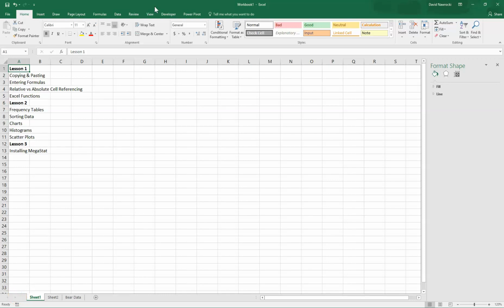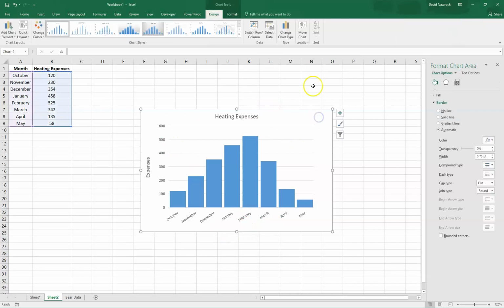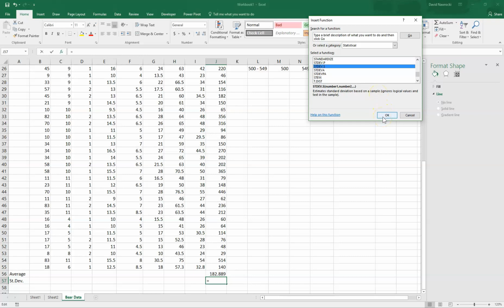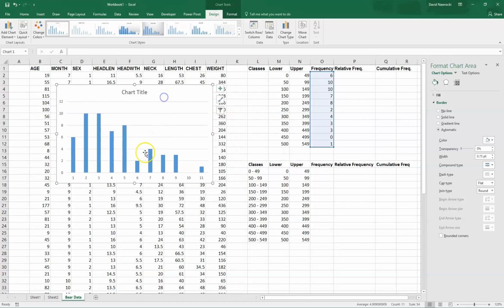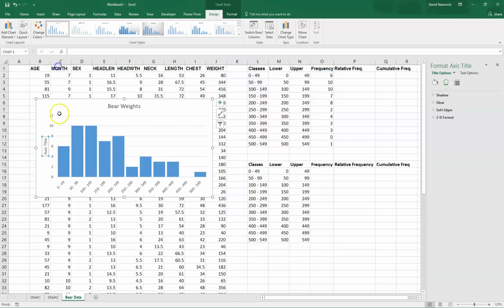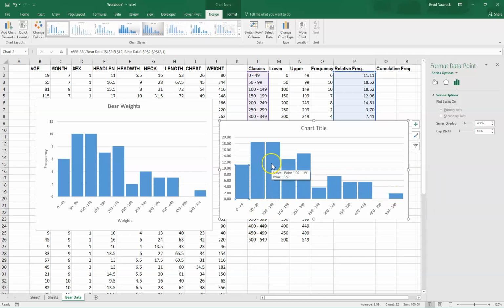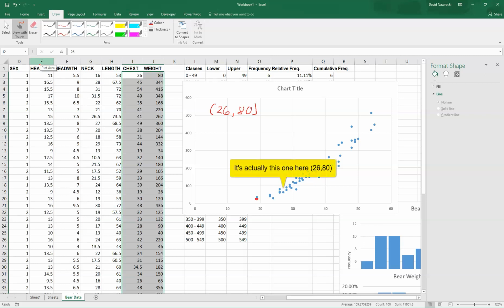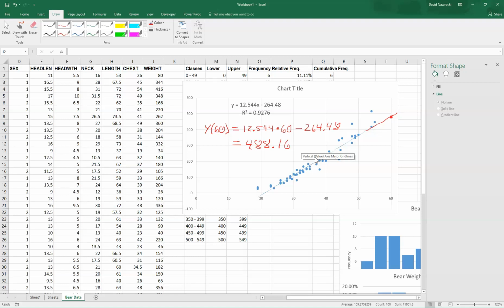Statistics: Excel Charts, Histograms, Frequency Tables, Scatter Plots